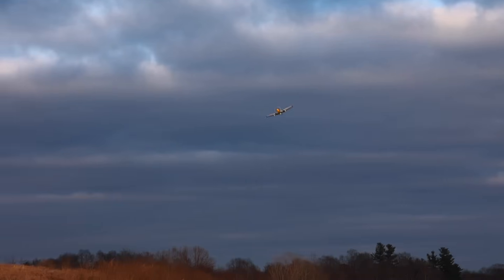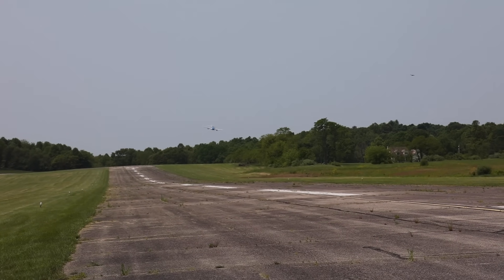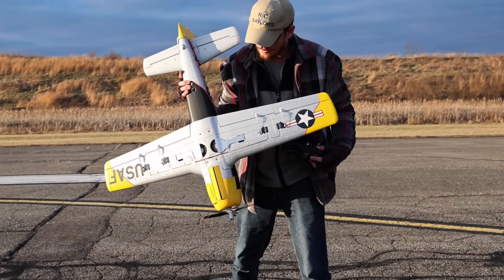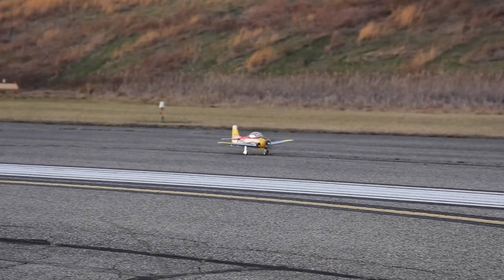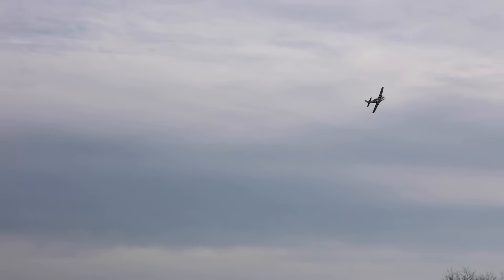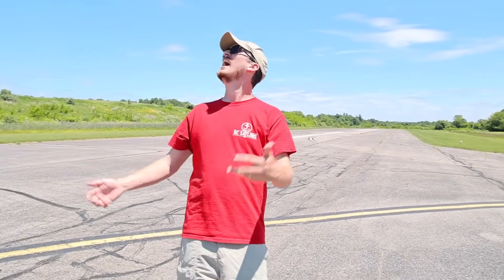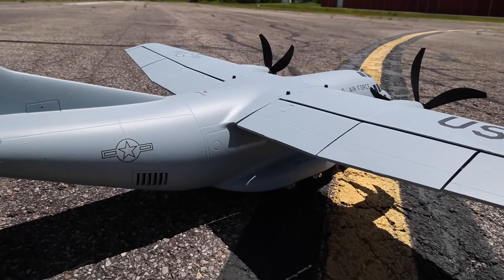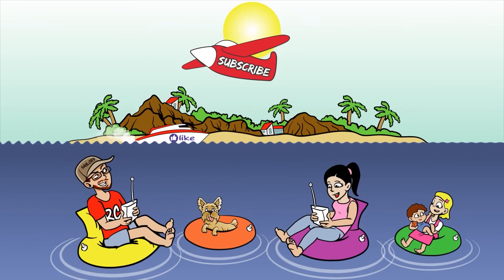Top 3 Best Warbird RC Planes 2023!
Nate's secret tape for Receivers